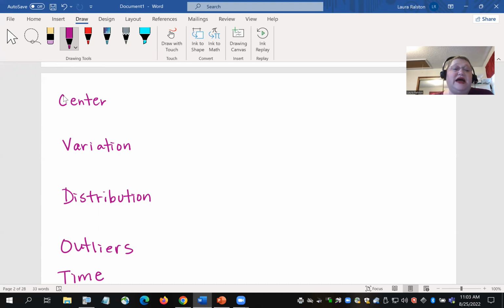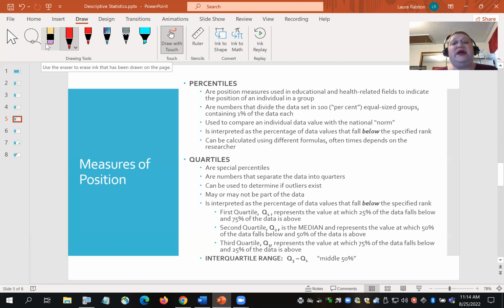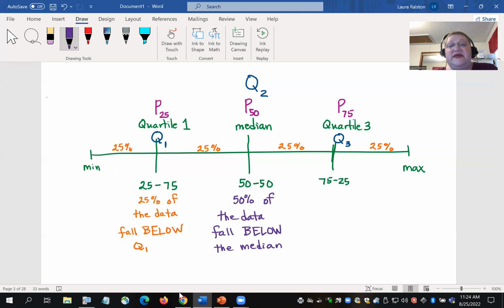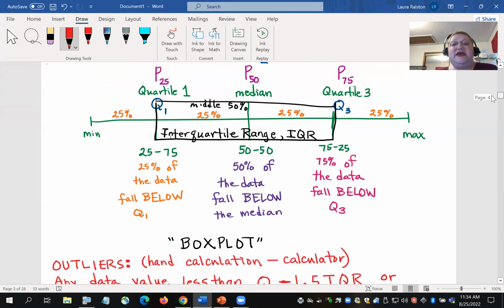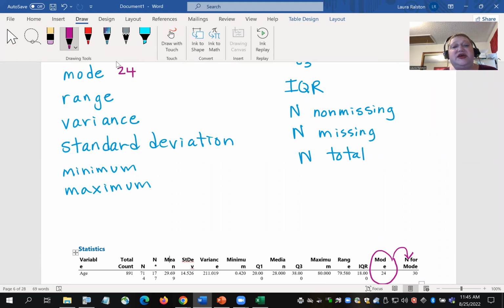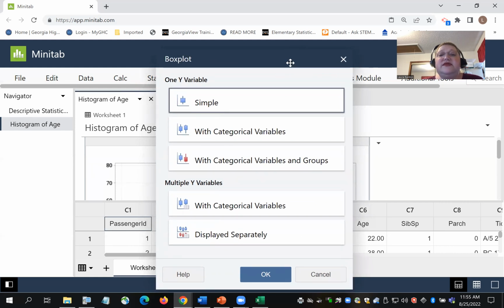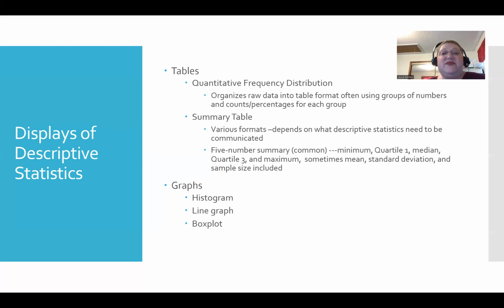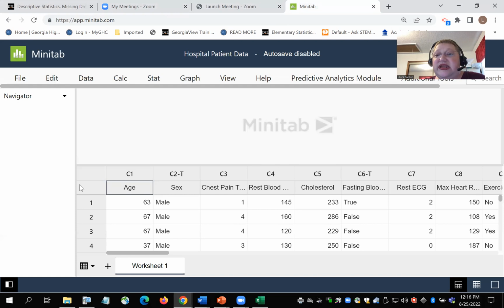STAT 2401 Descriptive Statistics-Percentiles, Boxplot, MINITAB